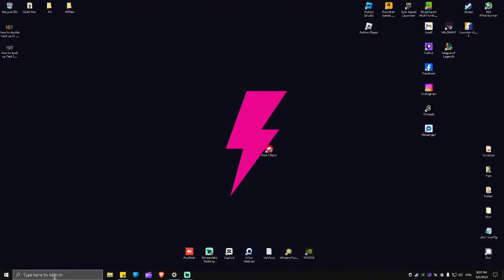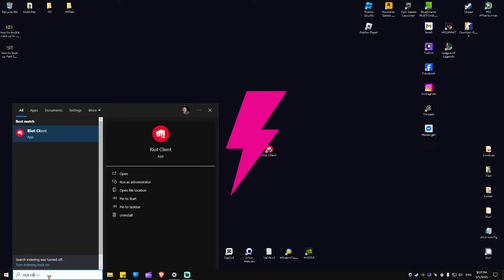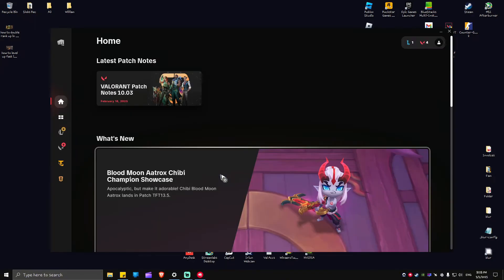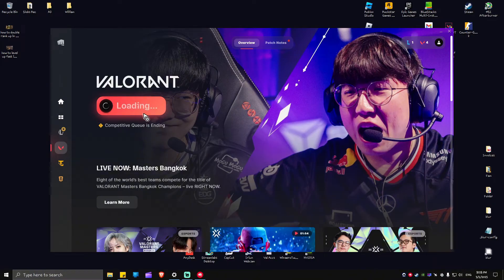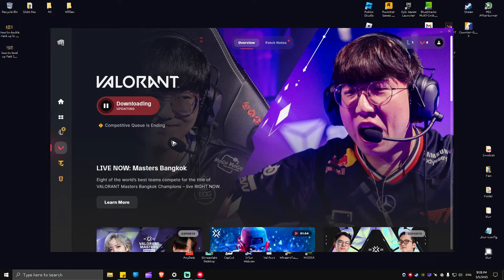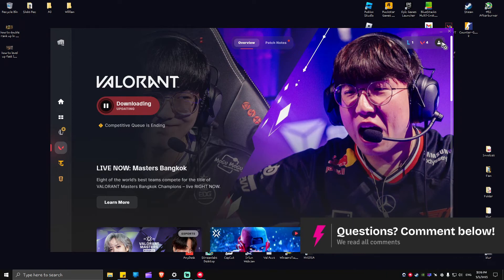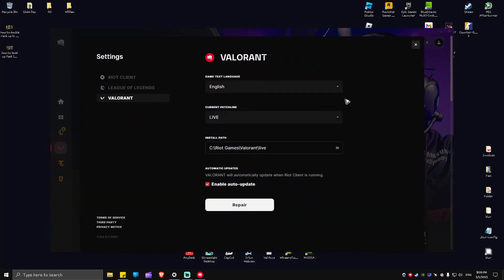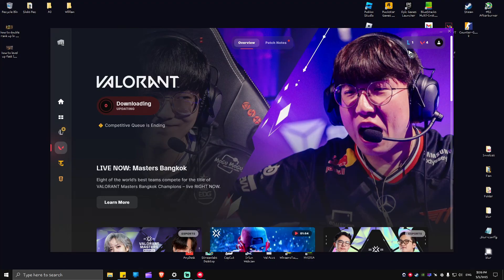How to Update Valorant (Step by Step)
Need to update Valorant to the latest version? This step-by-step guide walks you through updating Valorant via the Riot Games client, troubleshooting update issues, and ensuring you’re always running the latest patch for the best performance and security.